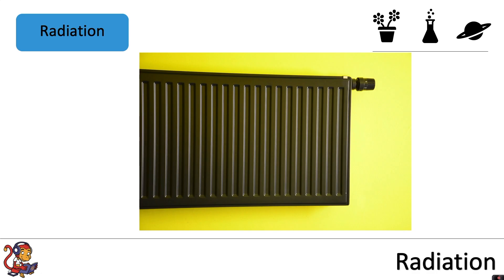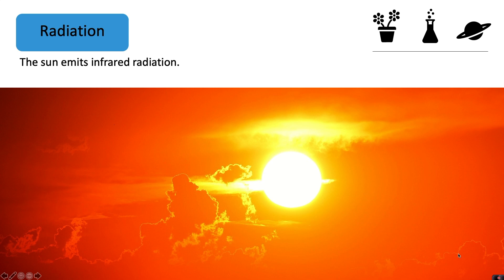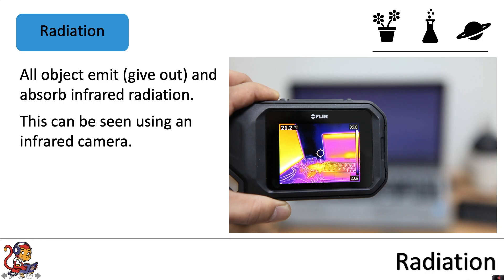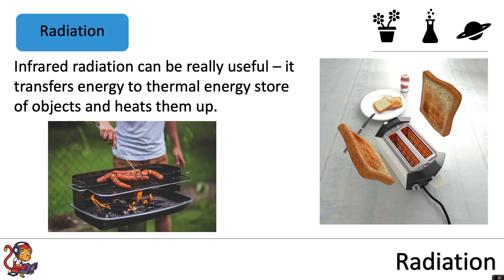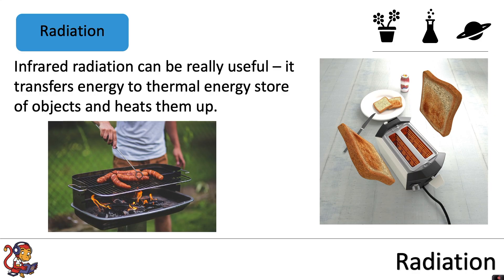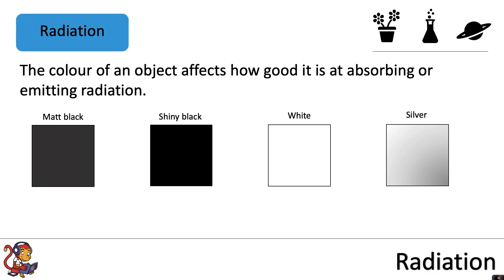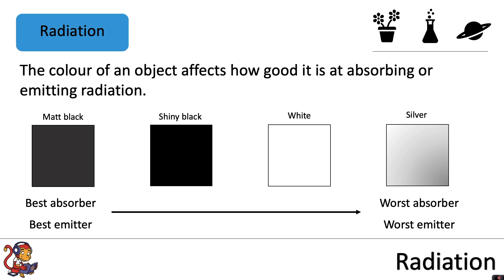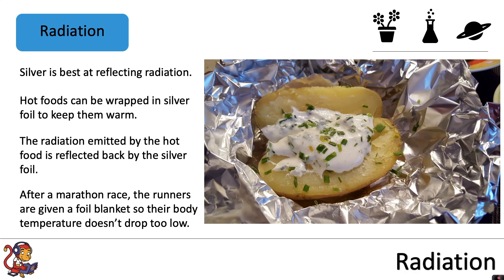Radiation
This video is about radiation as a form of energy transfer and is for Key Stage 3 pupils (pupils in Years 7 and 8). It includes information on how energy is transferred by radiation and which colours are best at emitting, absorbing and reflecting radiation.